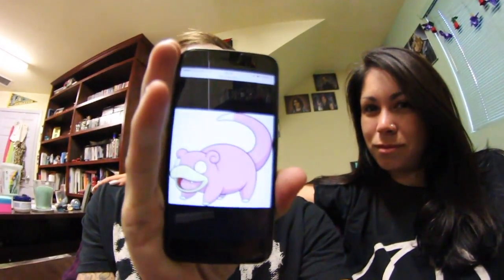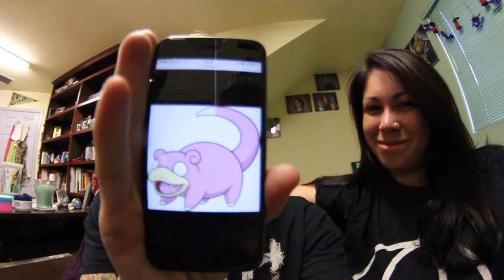Grip Tape Art!!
Hey guys I asked on twitter what I should draw on my grip tape. I finally decided on one so heres the video of me doing the drawing. If you guys like this or want to see more drawing stuff let me know.

GET CONNETIC GEAR HERE